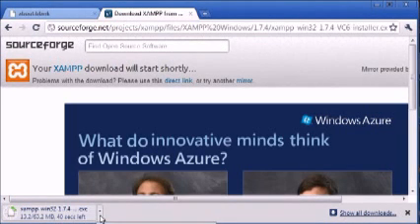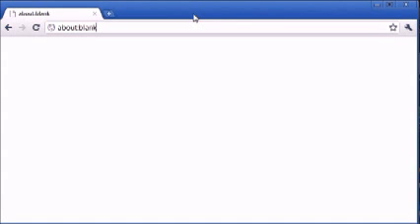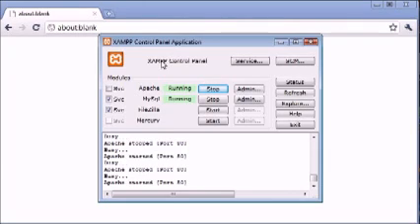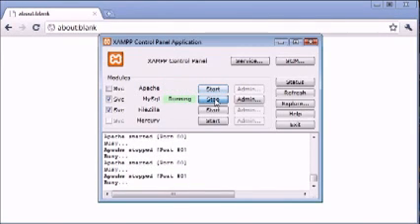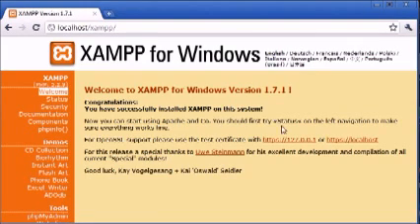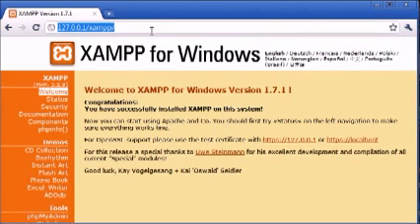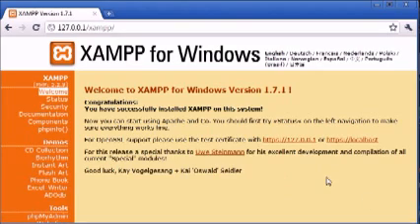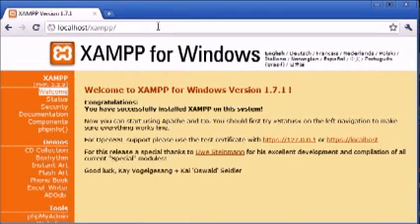Beginner PHP Tutorial 3 Installing XAMPP Part 2 Redstone